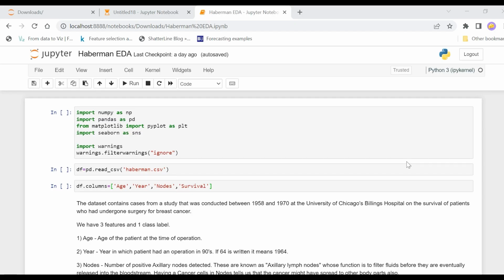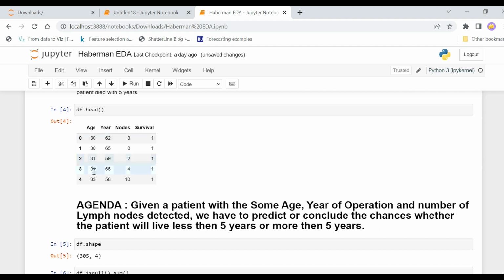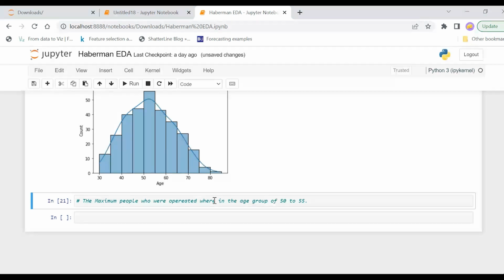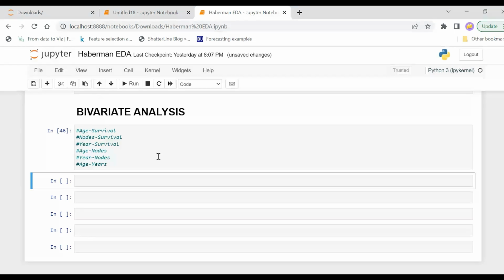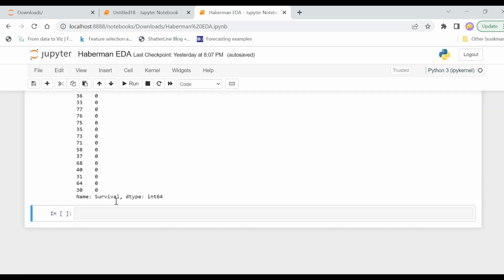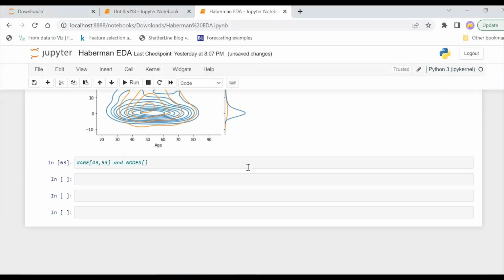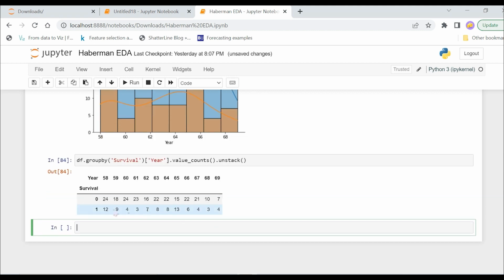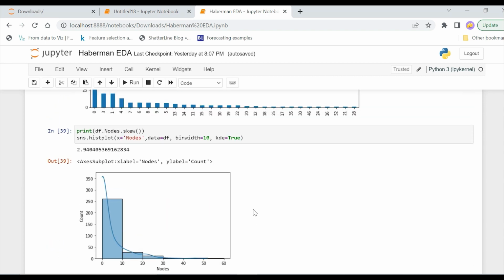In-Depth Data Analysis using Python | Haberman Analysis